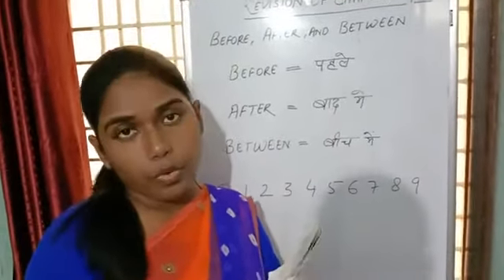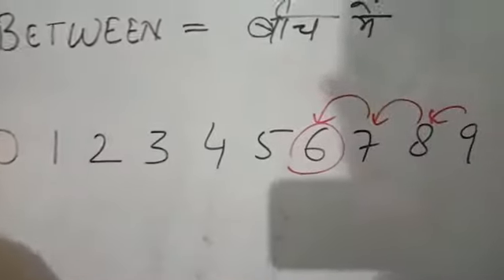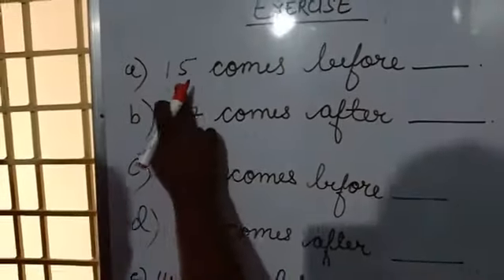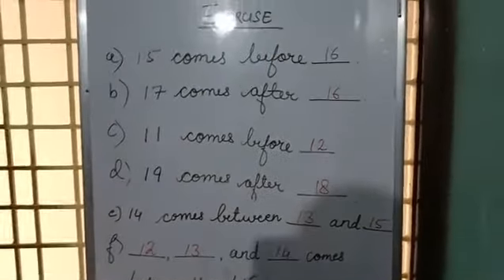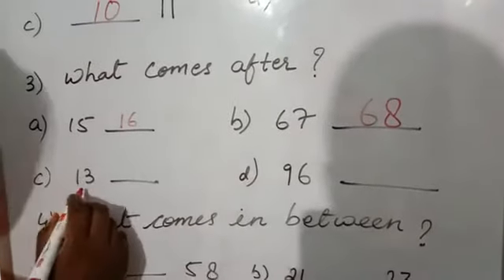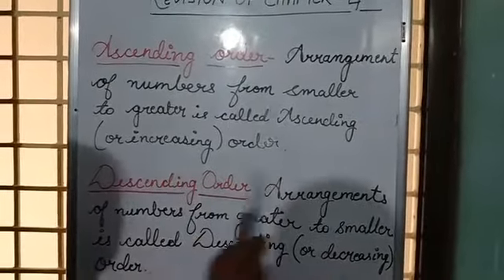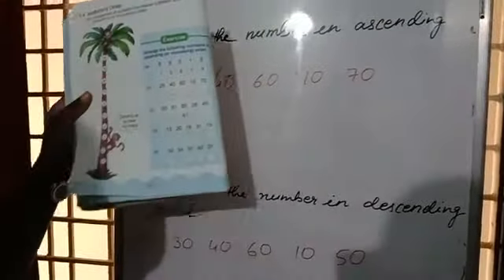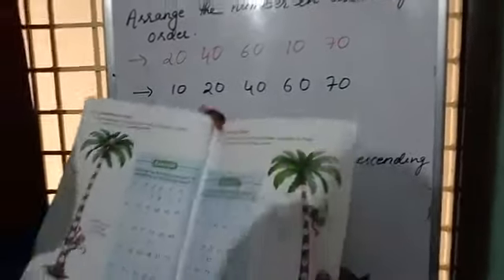I Maths Part 33